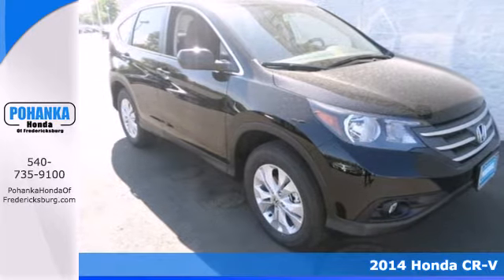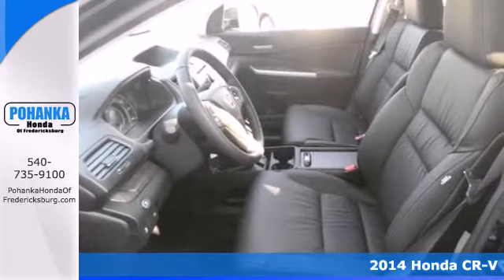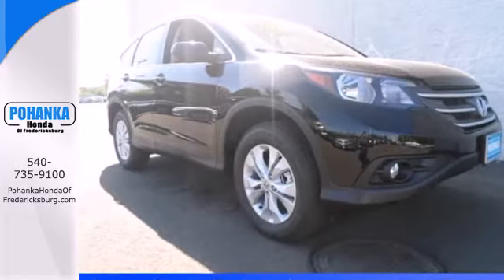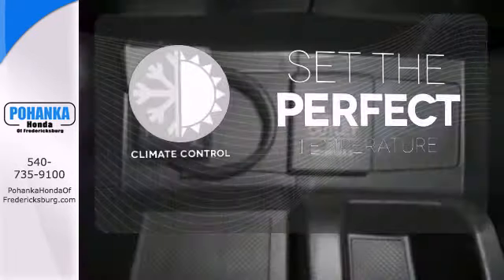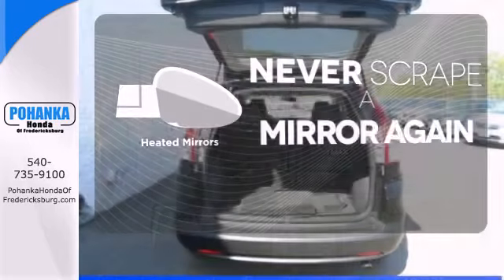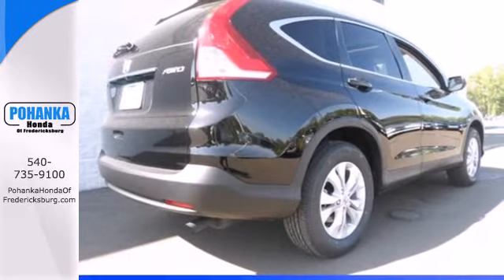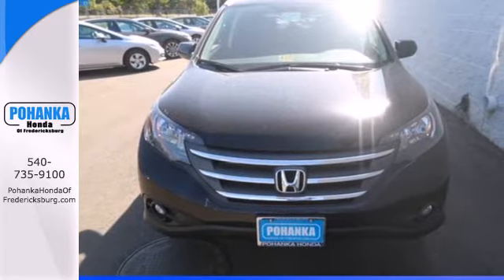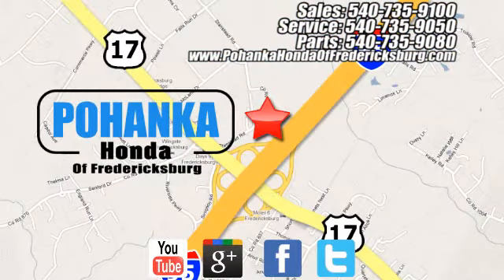2014 Honda CR-V Fredericksburg VA Richmond, VA FEH688447 - SOLD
Year: 2014
Make: Honda
Model: CR-V
Trim: EX-L
Engine: 2.4L I4 16V DOHC i-VTEC
Transmission: 5-Speed Automatic
Color: Black
Interior: Black
Stock #: FEH688447
All Wheel Drive! All the right ingredients! Thank you for taking the time to look at this wonderful 2014 Honda CR-V. The CR-V is a top seller because it just makes sense. Safety? Check. Crash test scores don't get any higher. Versatility? Check. Tons of cargo capacity. Comfort and convenience? Check. Perfect driving position and idiot-proof controls. Secure handling? Check. In fact, the CR-V's very responsive steering makes it downright entertaining to drive!! Call us today at to schedule a test drive OR if you don't see what you're looking for we have access to hundreds of pre-owned vehicles that are sure to meet your needs! All prices exclude taxes, title, license, and dealer processing fee of $499.00. Published price subject to change without notice to correct errors or omissions or in the event of inventory fluctuations. All features not on all vehicles. Vehicles shown are for illustration purposes only. MPG is based on 2014 EPA mileage ratings. Use for comparison purposes only. Your mileage will vary depending on driving conditions, how you drive and maintain your vehicle, battery-pack and other factors.

Address:
60 South Gateway Drive